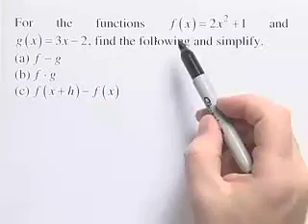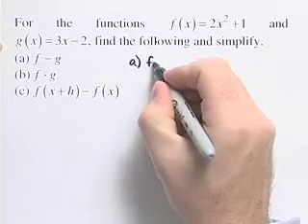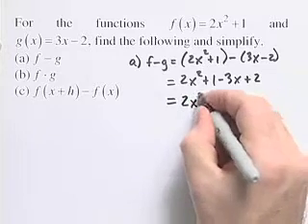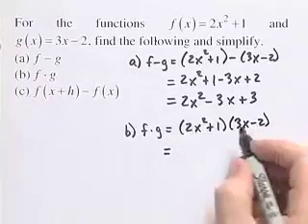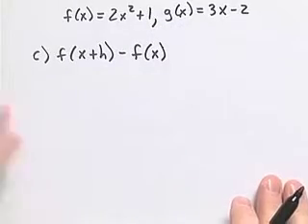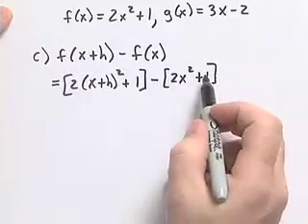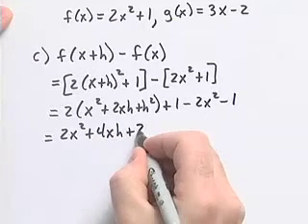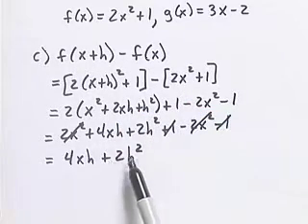Ch 3 #9 ChapterTestPrepVideos Sullivan CA EGU 6e